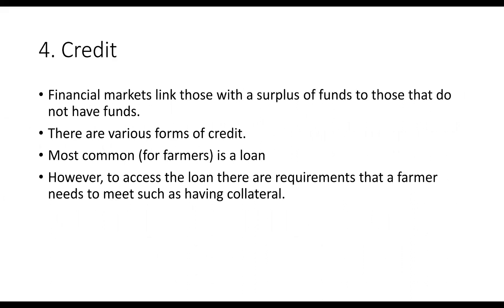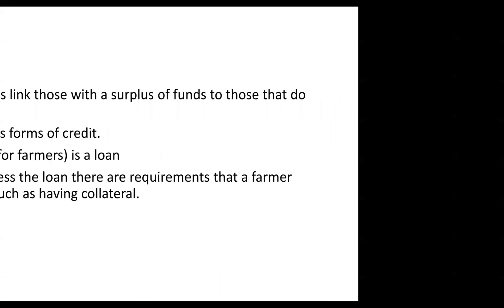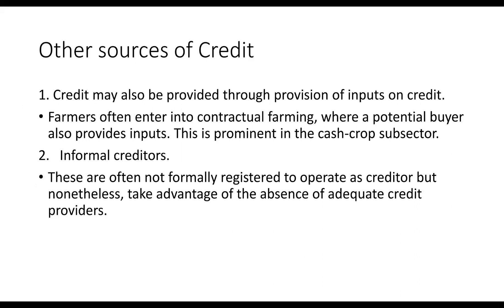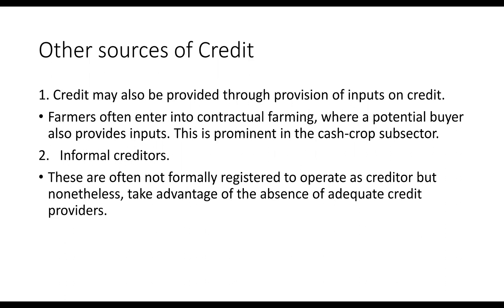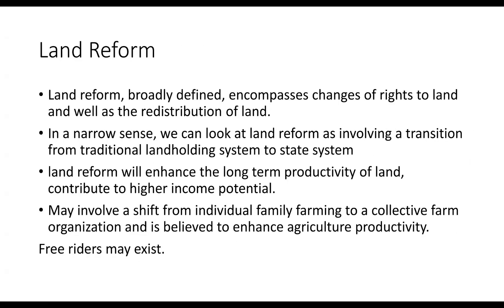Unit 6:AGRIC Economics-Support Services to Agriculture -by Arion